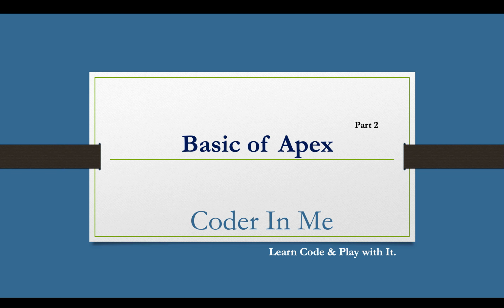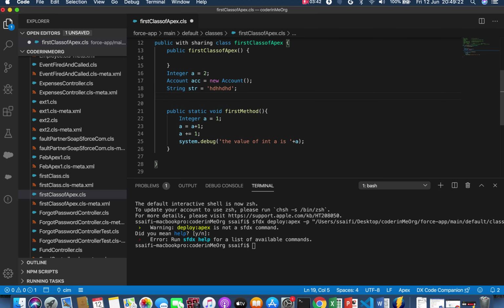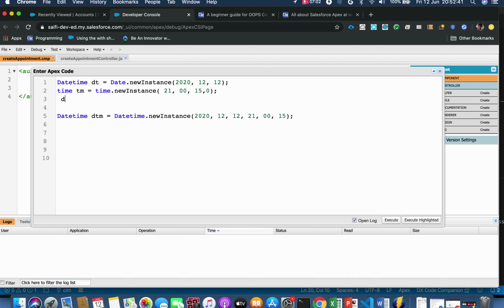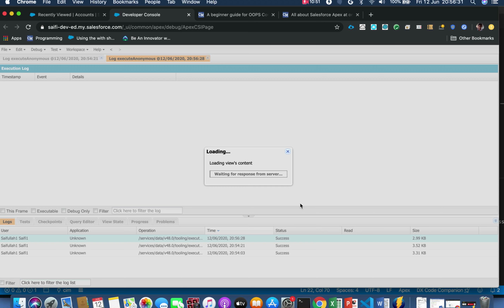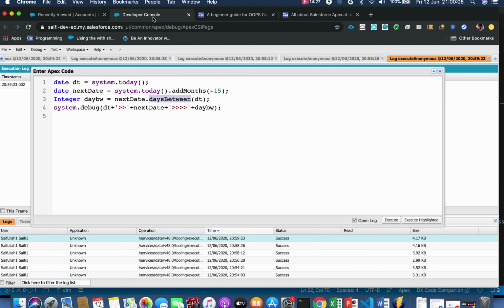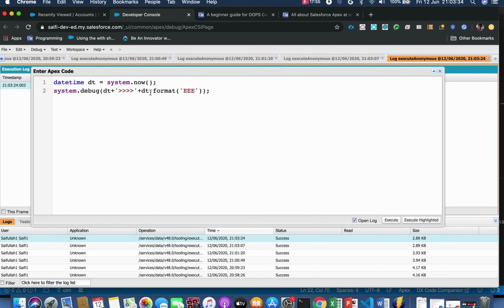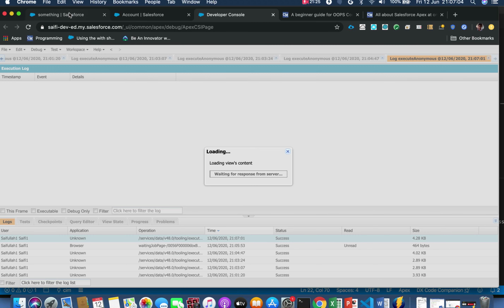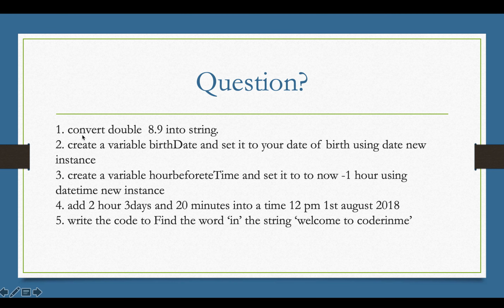Basic of Apex Part 2 - Salesforce _ Coder in Me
In this video we talked about OOPs concept and date date time datatype and methods.

Here are the references which are used in the videos,